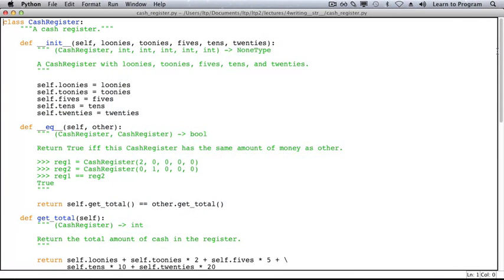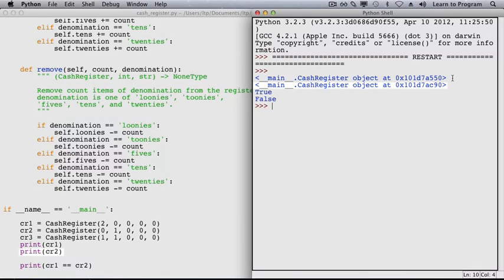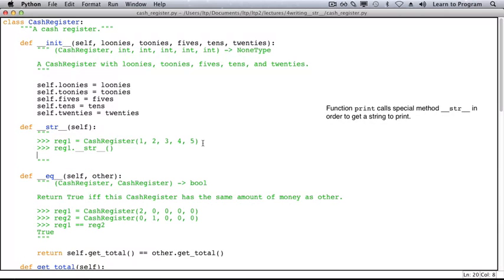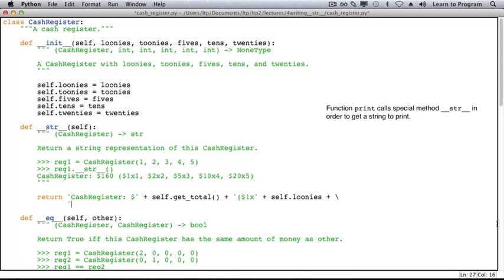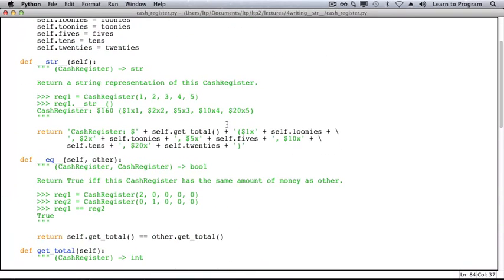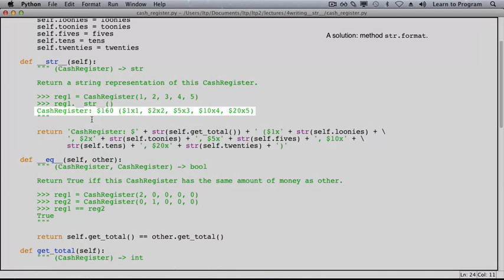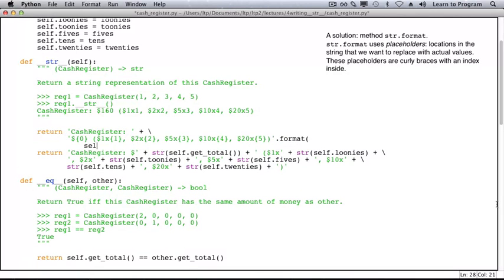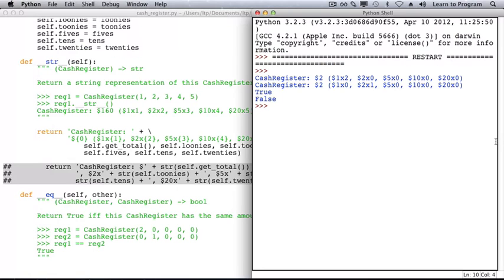Learn to Program Crafting Quality Code 3 2 Writing Special Method str 512